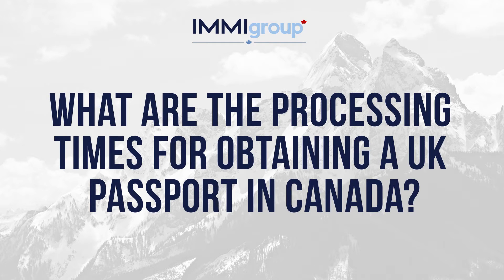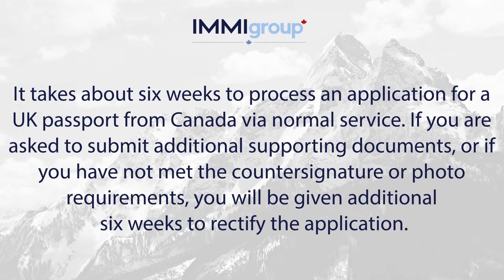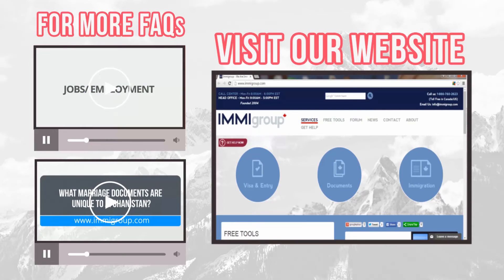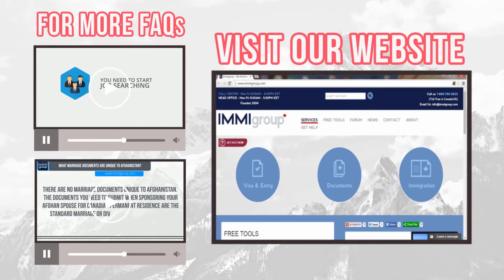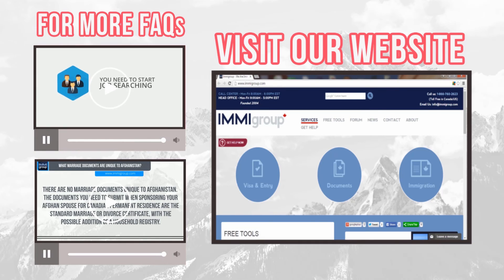What are the processing times for obtaining a UK passport in Canada?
It takes about six weeks to process an application for a UK passport from Canada via normal service.
If you are asked to submit additional supporting documents, or if you have not met the countersignature or photo requirements, you will be given additional six weeks to rectify the application.